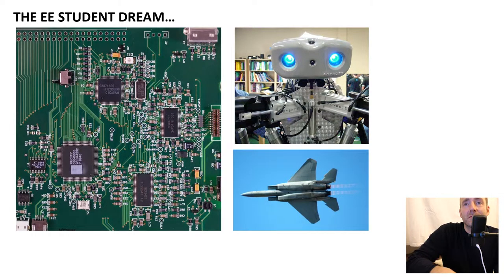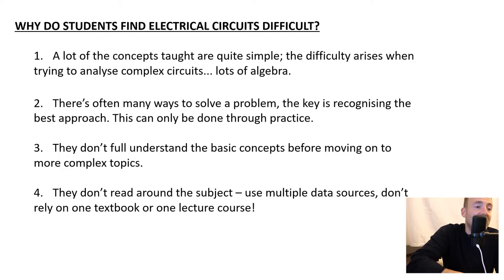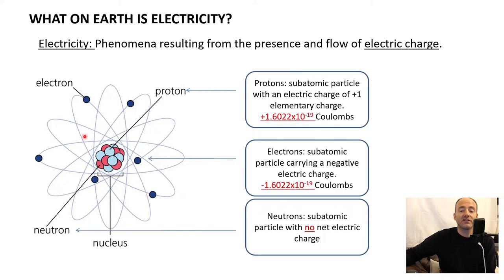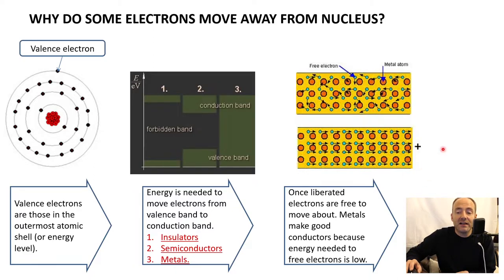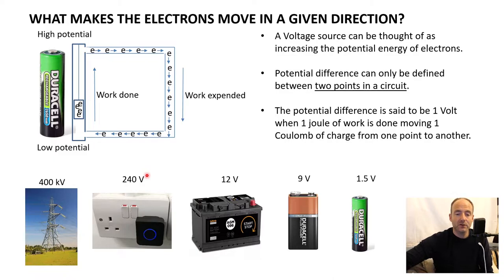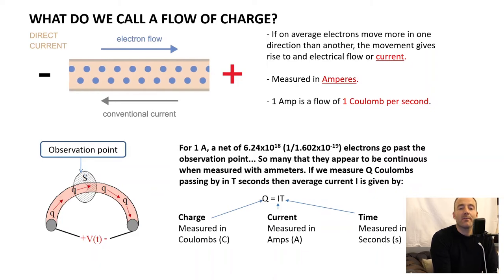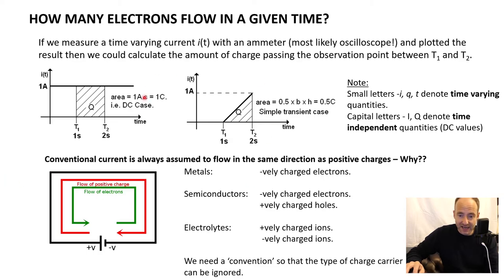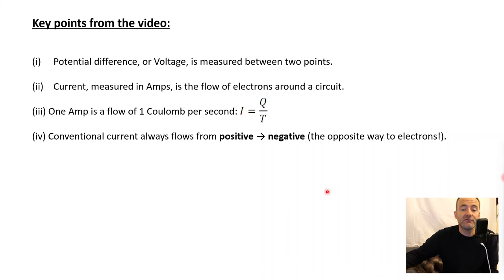DC01: Circuits made simple - Introduction and basic concepts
In this video we examine some basic concepts relating to electrical circuits. We start with a discussion on potential difference, or Voltage, and why it must be measured between two points. We explore the concept of current being a flow of electrons and the relationship between current, time and charge.